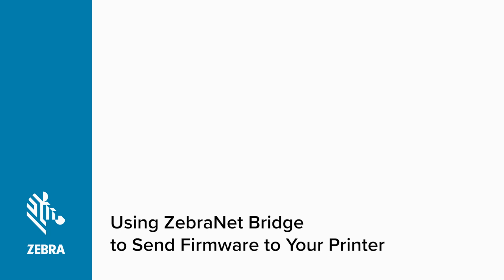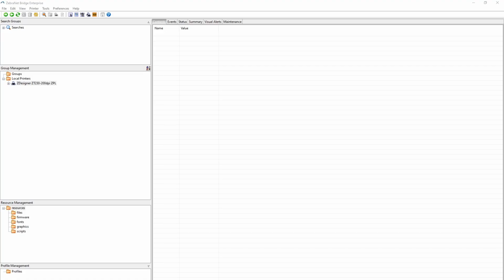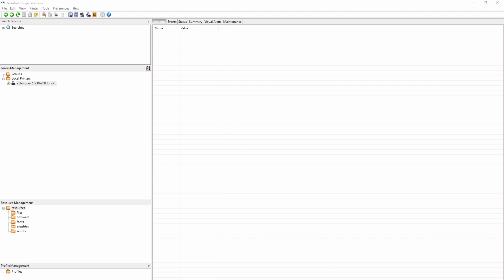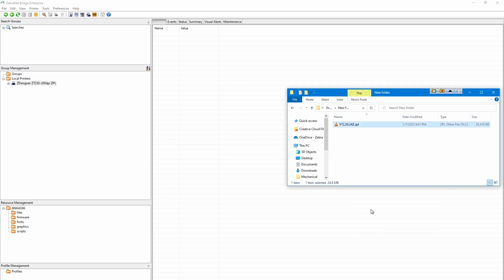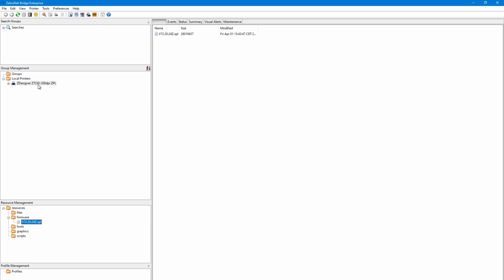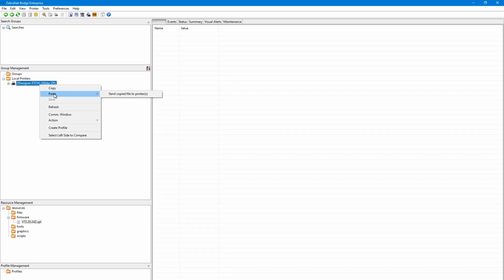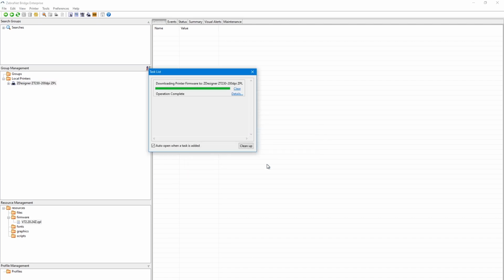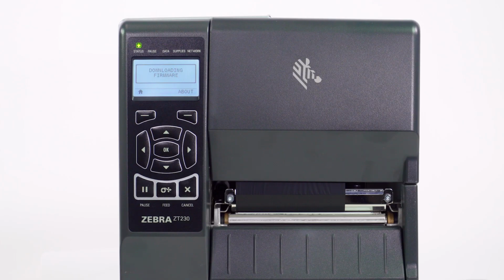How to install firmware using ZebraNet Bridge | ZT230 Printer | Zebra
Learn the process of updating printer firmware using ZebraNet Bridge with this informative video. Discover how to add your printer to the Group Management Window, add the firmware file to the Resource Management Window, and successfully download the firmware file to your printer. This guide emphasizes the importance of allowing the firmware download process to complete for optimal printer performance.